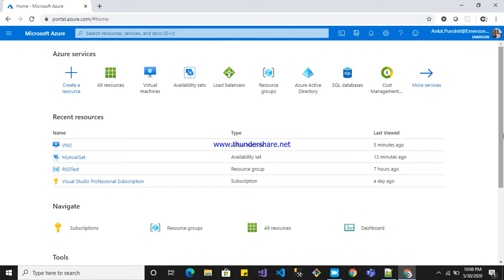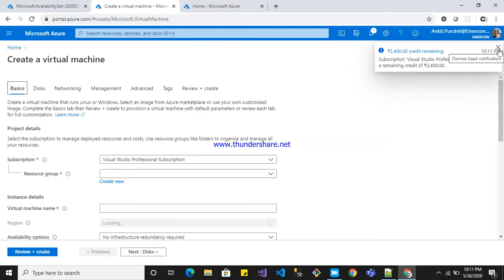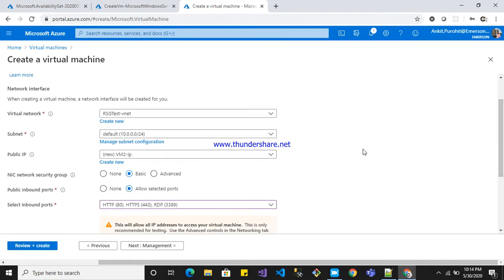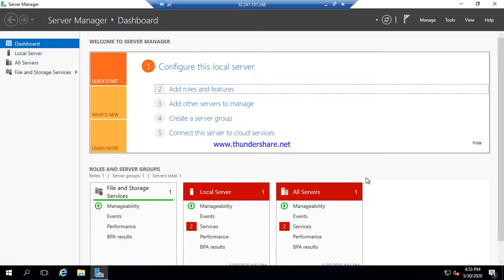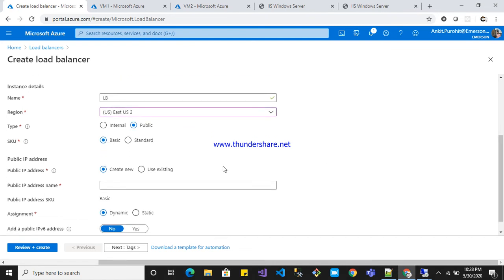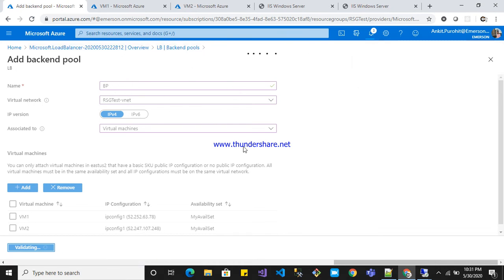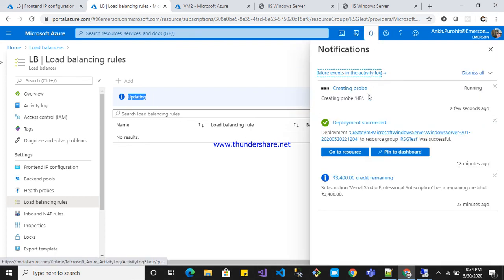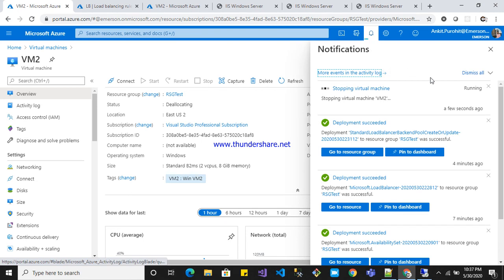How To Create Load Balancers On Azure From Scratch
First it will create availability sets and then windows virtual machines.After that it will create load balancer service on azure.While creating load balancers service 4 things are also we have to create 1)front end IP configuration 2)back-end pool 3)health probe 4) load balancers rule.
In this video i have created 2 windows virtual machines and i have created load balancers on these virtual machines with practical example.